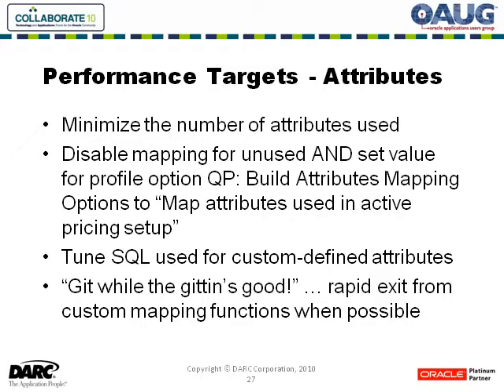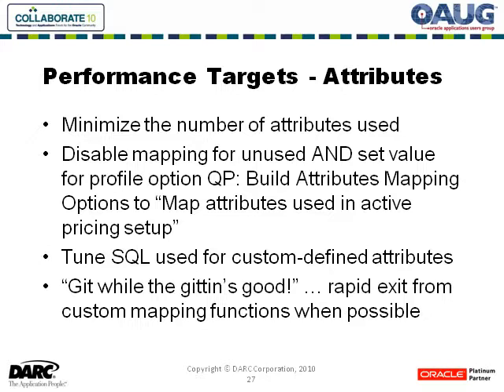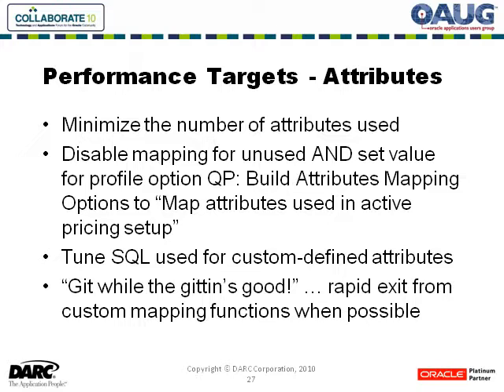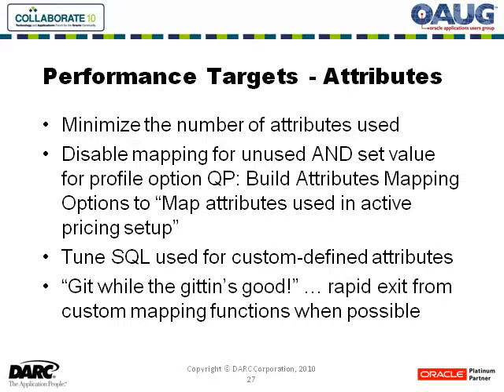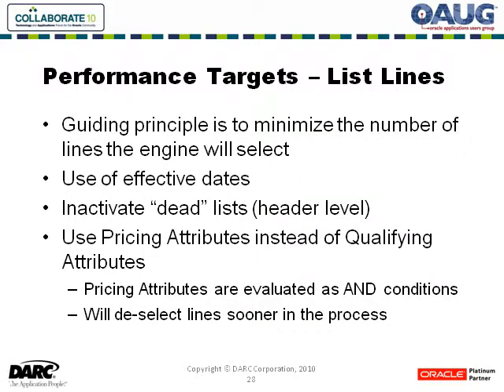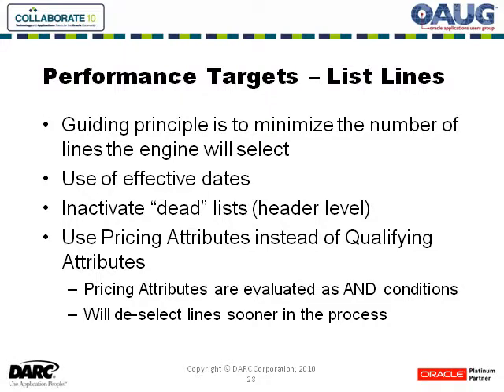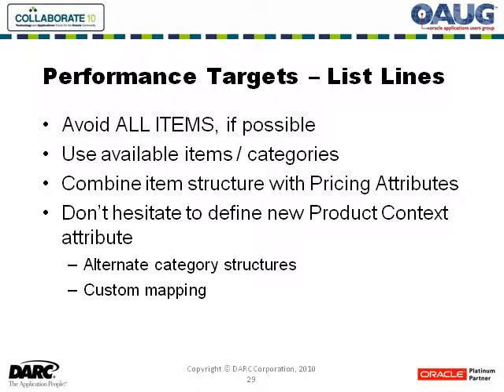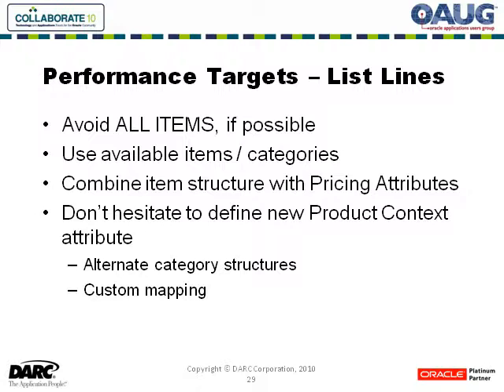Advanced Pricing - OAUG 2010 - Pt 4 of 7